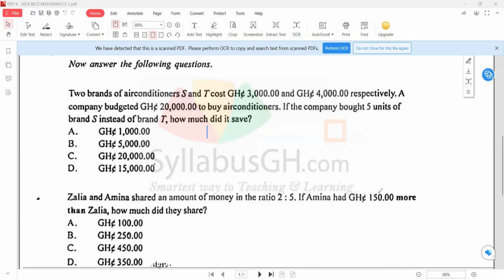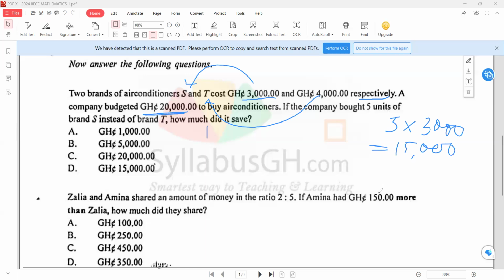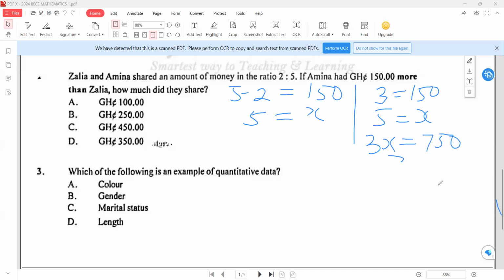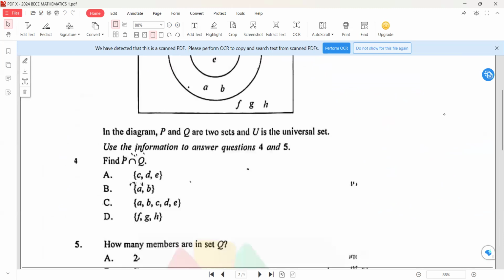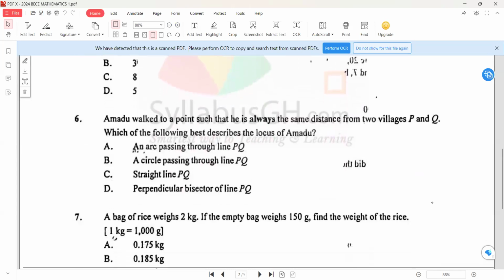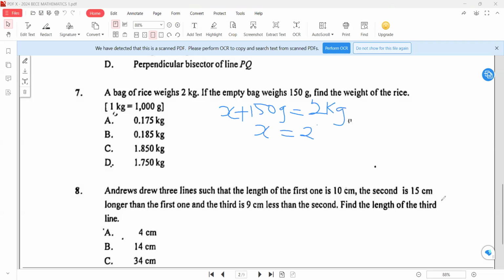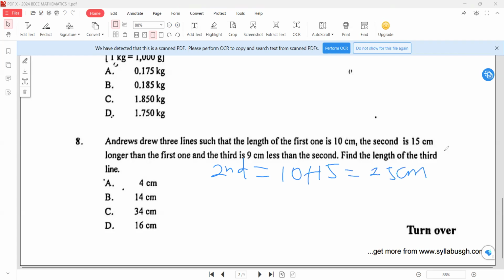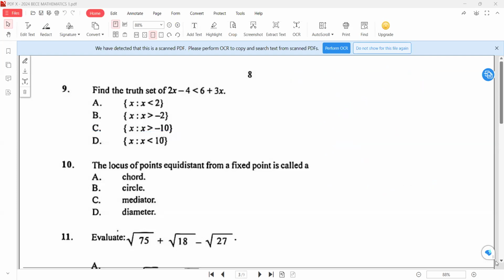SOLUTION TO 2024 BECE MATHEMATICS - SECTION A (Q1 TO Q10)